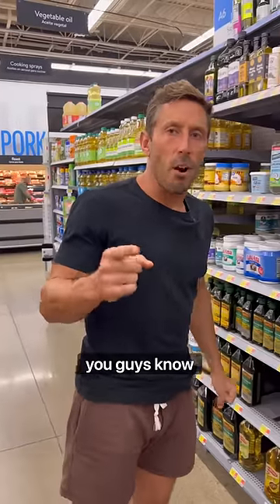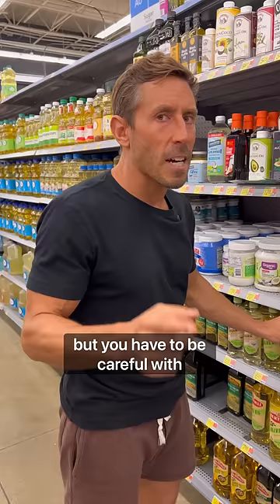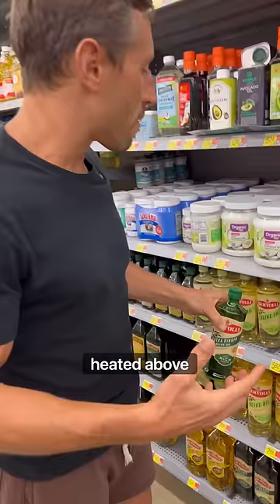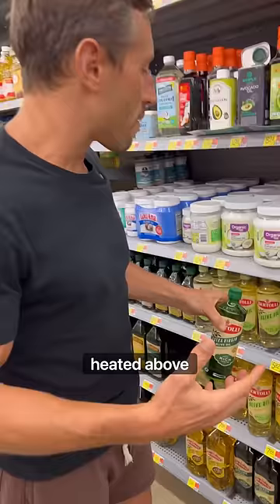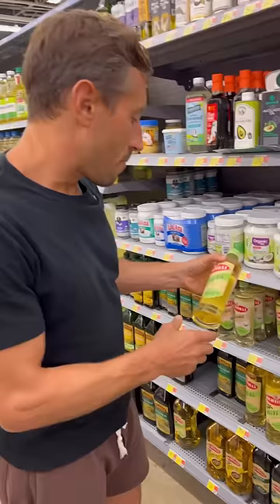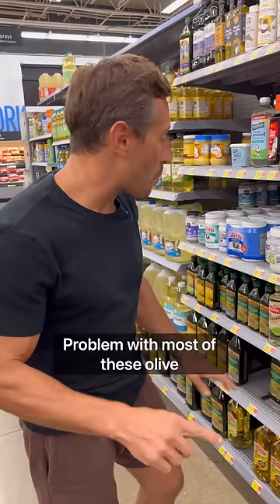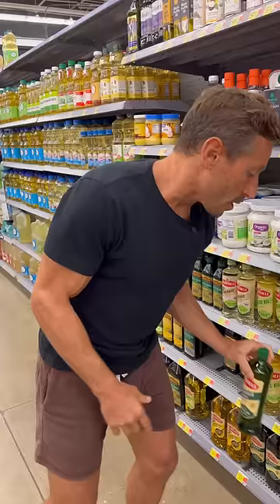Which olive oil is best?